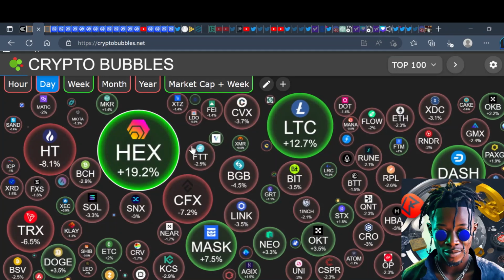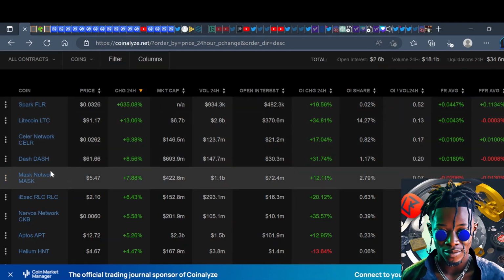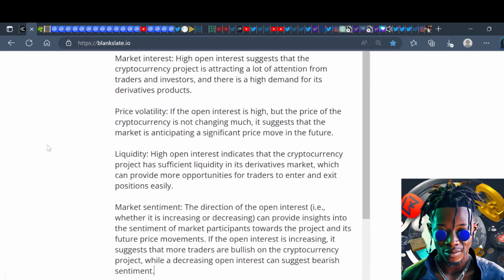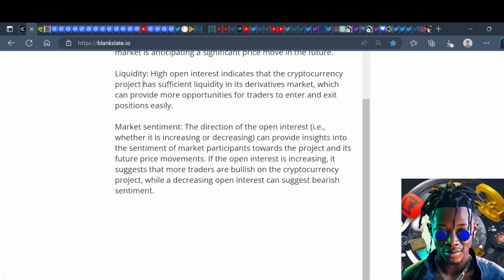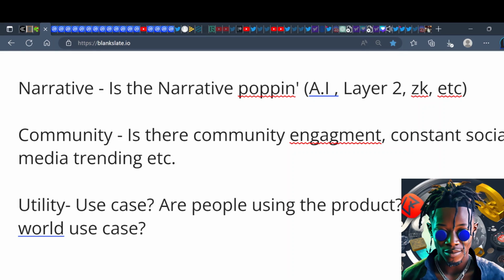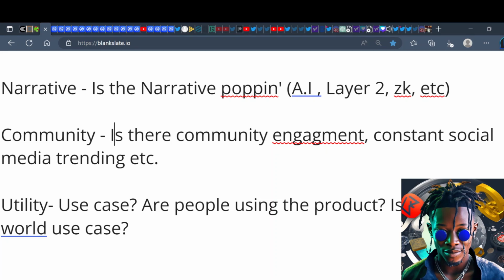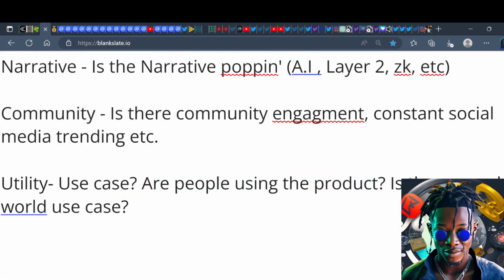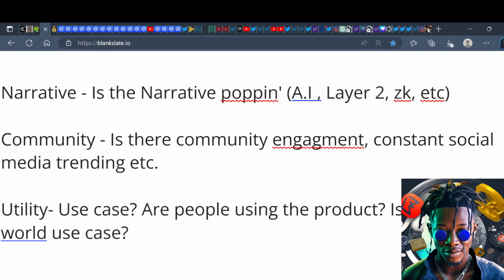HOW TO FIND THE TOP ALTCOINS FOR THE NEXT CRYPTO BULL RUN #1 STRATEGY!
Welcome to our video on Open Interest in Crypto!

In this video, we will be discussing what open interest is and how it applies to the world of cryptocurrency.

Open interest refers to the total number of outstanding contracts or positions that have been opened by market participants in a particular cryptocurrency project's derivatives market, such as futures or options.

Understanding open interest is important because it can provide valuable insights into the sentiment of market participants towards the project and its future price movements.

We will discuss how high open interest can indicate market interest, price volatility, and liquidity, while the direction of open interest can provide insights into market sentiment.

It is worth noting that the open interest of a cryptocurrency project is just one of many factors that should be considered when evaluating the project's potential. Other factors such as the project's fundamentals, adoption rate, regulatory landscape, and competition should also be taken into account.

If you are interested in learning more about open interest in crypto and how it can impact your trading strategies, be sure to watch this video until the end.